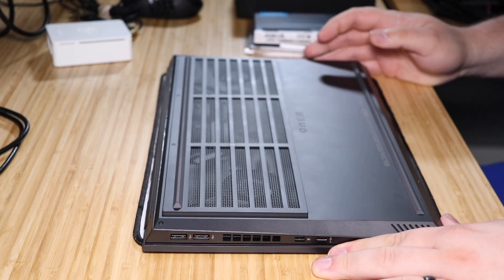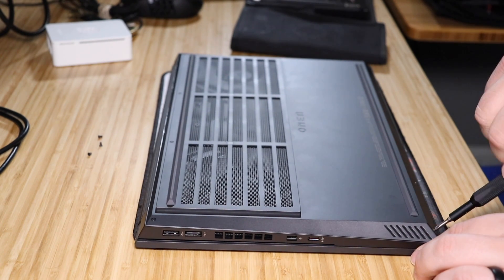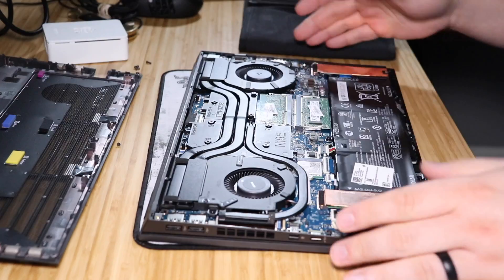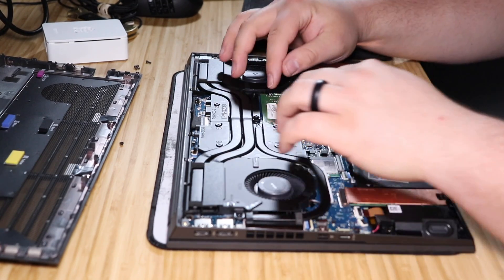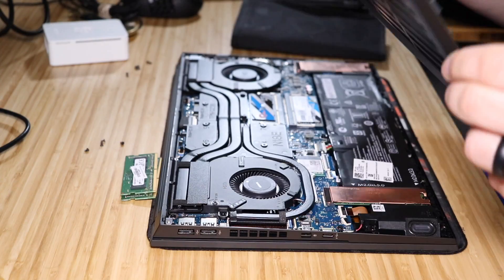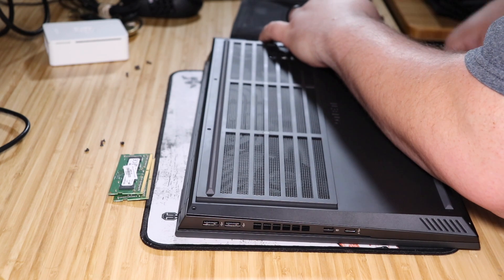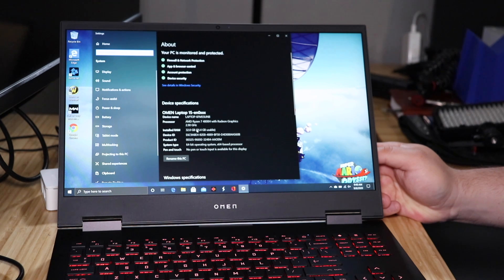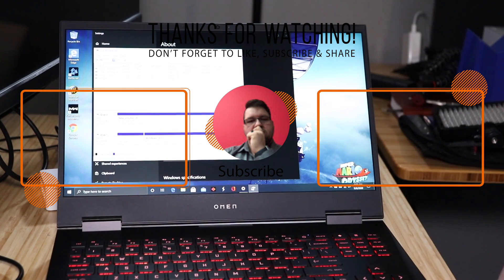HP Omen 15 4800H - MAX Ram Upgrade + NVME!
So you wanna go fast and upgrade this power house to the MAX. Watch this vid and get what you need to turn your 8 core 16 thread BEAST into a Video Editing MACHINE!

 This is a simple upgrade and anyone can do it!

Parts needed:
iFixIt Kit(paid)
G.Skill 32gb Ram (PAID)
HyperX Ram Kit (PAID)
Crucial NVME (PAID)
Samsung SSD (PAID)
Omen 15 Laptop (PAID)
Omen 15 from WalMart (PAID)

The above links may provide me with a commission!